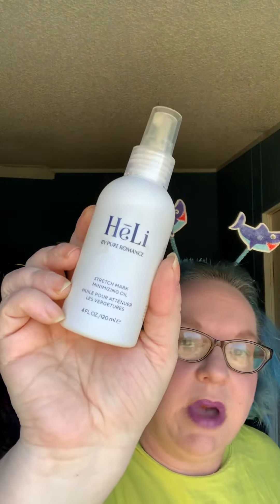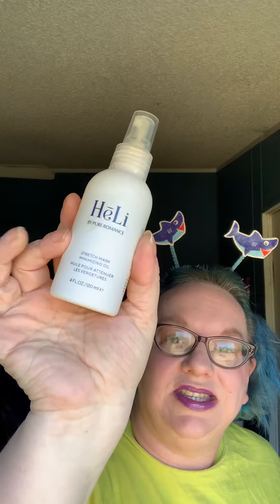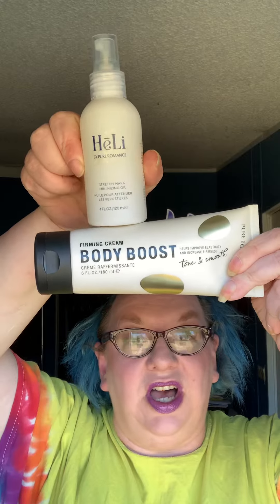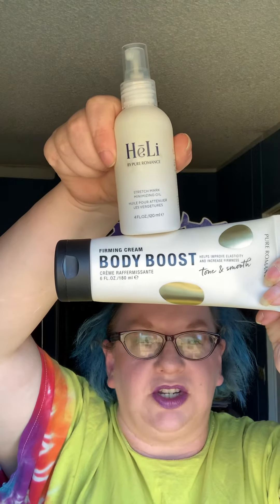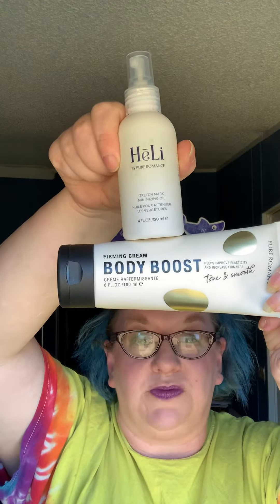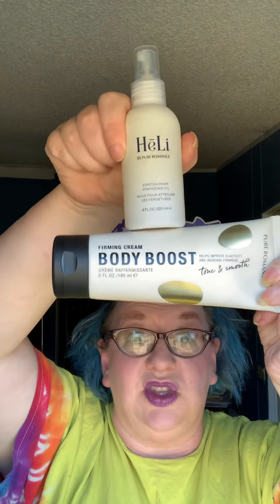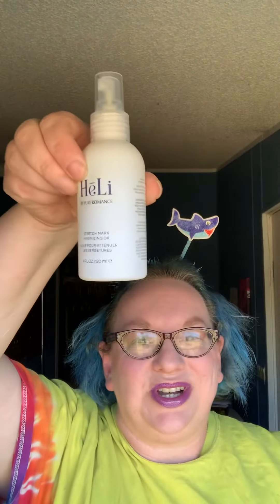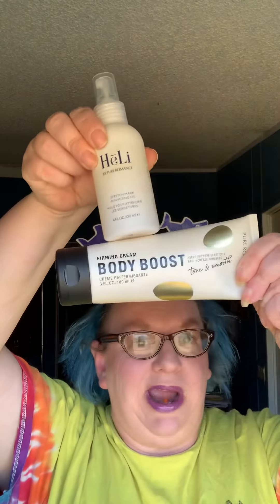Pure Romance Stretch Mark Minimizing Oil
I love to pair Body Boost with the stretch mark minimizing oil
Pureromance.Com/satrinawatson